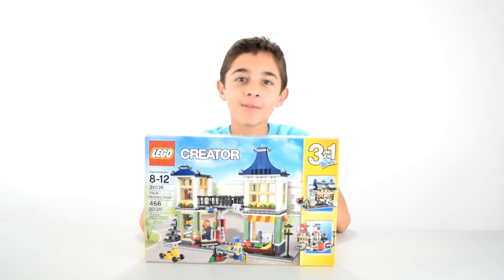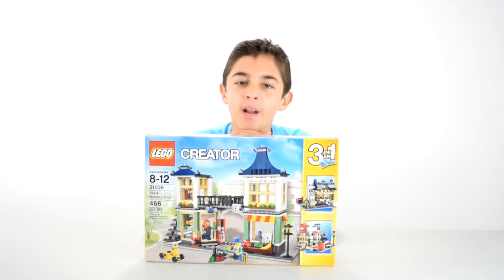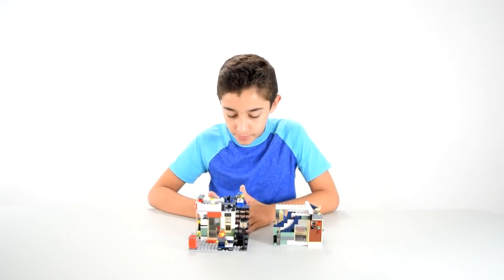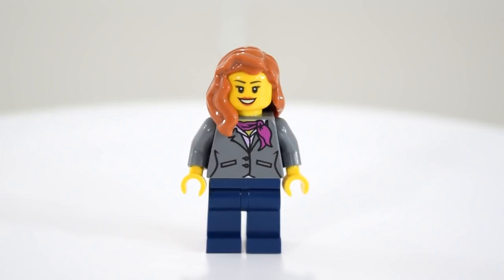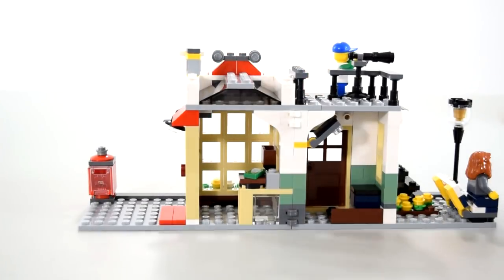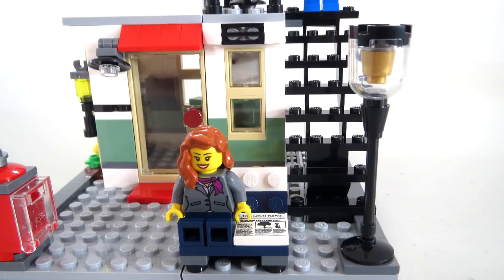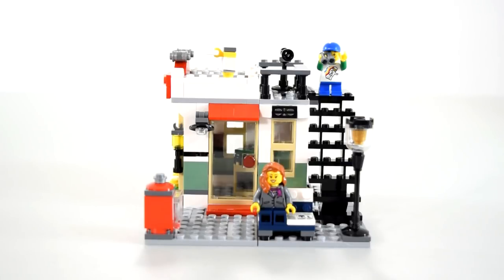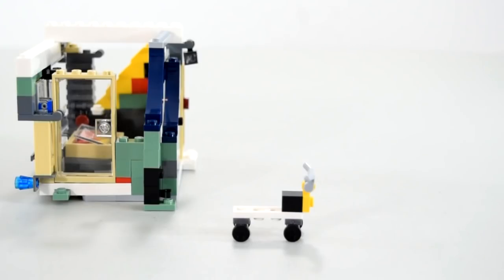LEGO Creator 3-in-1 Toy & Grocery Shop/Post Office/Newsstand #31036 Speed Build & Demo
This is one of the sets featured in Owen's LEGO Haul video which he finally got around to building. He chooses to build this charming 3-in-1 model as a post office so he can use it in his LEGO city. He also used the remaining pieces to throw together his own grocery shop as a work in progress.

LEGO Creator Toy & Grocery Shop #31036 is recommended for ages 8-12 and has 466 pieces. Build and demo by 10 year old Owen.

Do you have a question for Owen?

If you're question hasn't been answered in previous Q&A's, then ask a question for Owen's next Q&A in the comment section of this video

SCHEDULE:
Tuesdays and/or Wednesday: Collectibles and other toys - not every  week
Fridays: LEGO - every week
Giveaway videos, when there are any, are released Tuesdays, Wednesdays or Fridays.